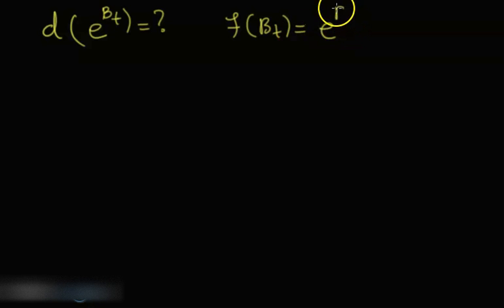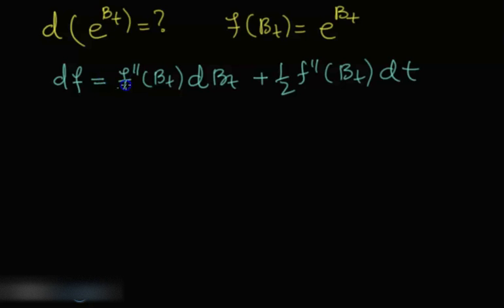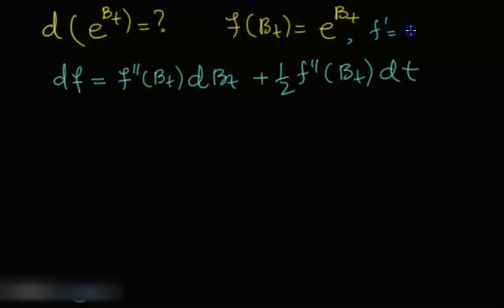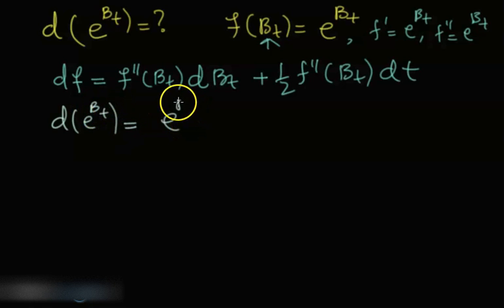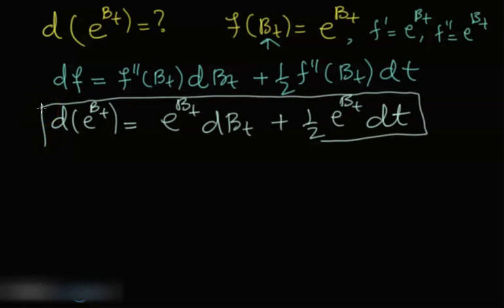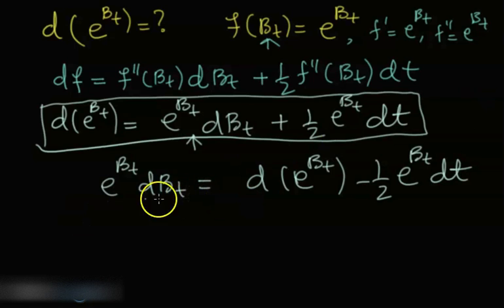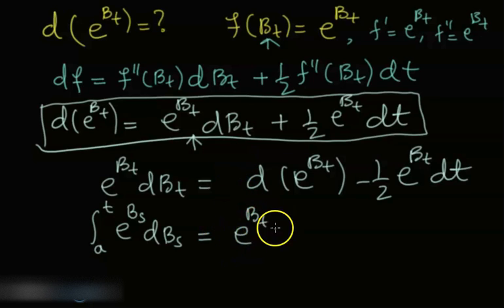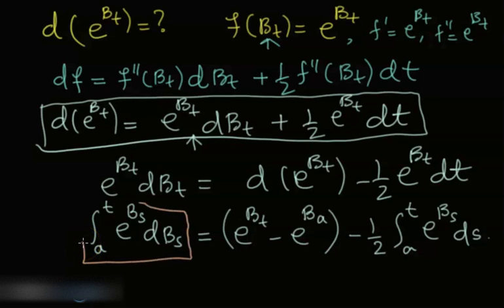How Ito Formula Helps to Calculate Ito differential and Ito integral of Exponential of Brownian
In this Stochastic Calculus video, you will learn How Ito Formula Helps to Calculate Ito differential and Ito integral of Exponential of Brownian.

This series is helpful for calculating Ito Integral or Ito differntial of a given functions/Stochastic Process using Ito Lemma| Simplest Version of Ito Lemma | Ito integral of square of Brownian "\int_{0}^{t} \exp(B_{s}) dB_{x}"  | \int_{0}^{t} \exp(W_{s})) dW_{t} | d(\exp(W_{t})).
|Exponential of Brownian Motion | Stochastic integral and differntial of exponential function | Ito integral for exponential function | Advanced Mathematics | Advanced Calculus |

What is an Ito Lemma About ? And How is Ito Lemma's Simplest Version used in both Stochastic Differential form and Stochastic Integral form. This video only focuses on the processes which solely depend on "Brownian Motions".  This video let you know how to calculate dynamics of a stochastic process that depends on brownian motion only.